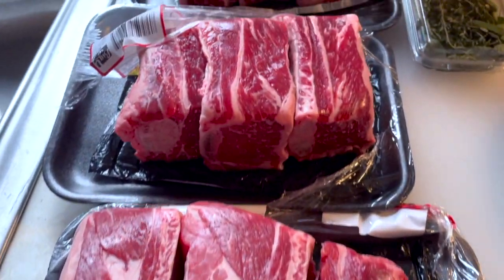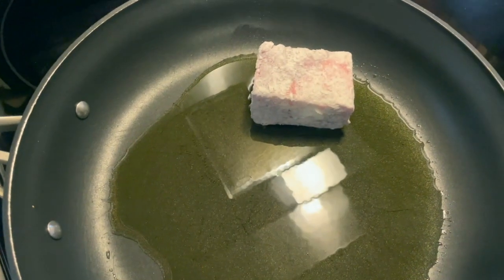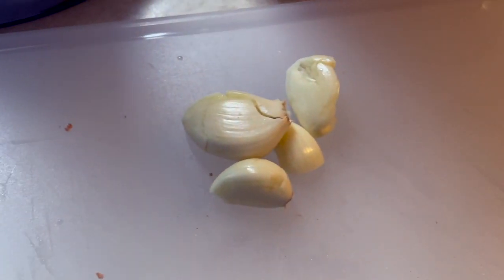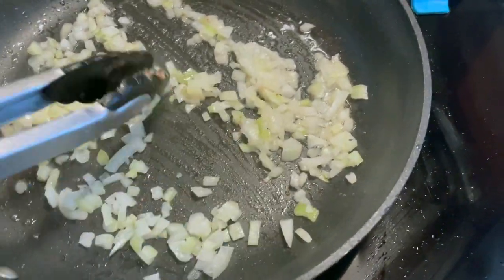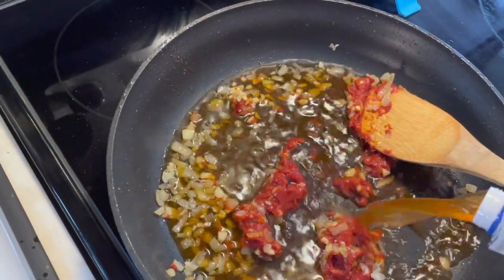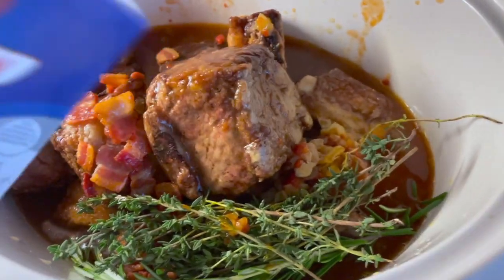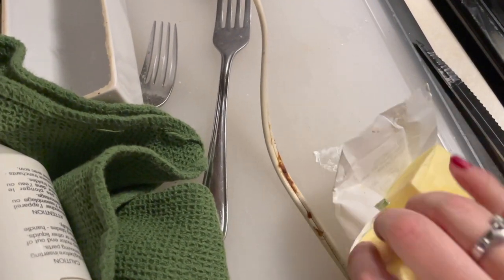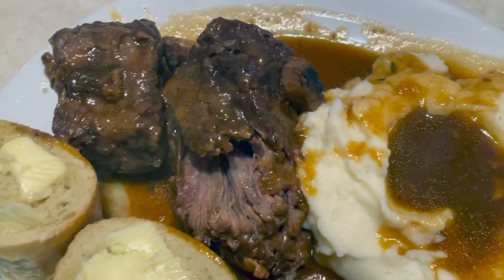Cooking Braised Short Ribs in a slow cooker!